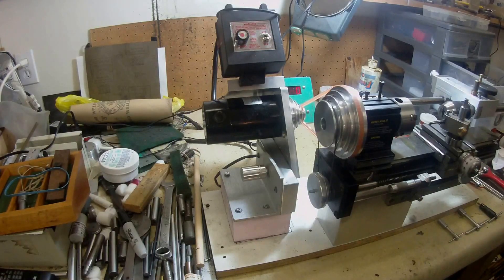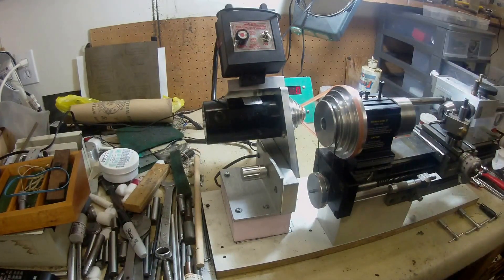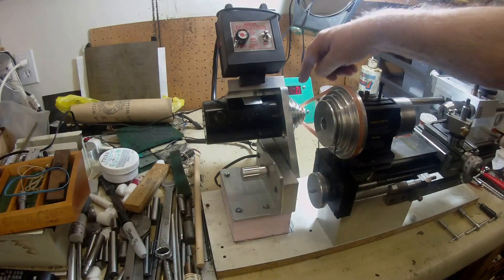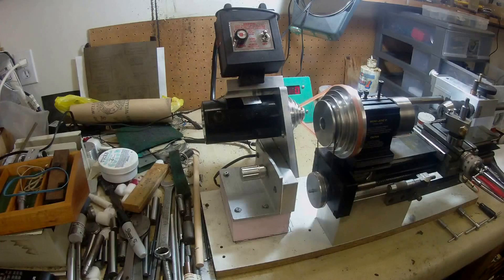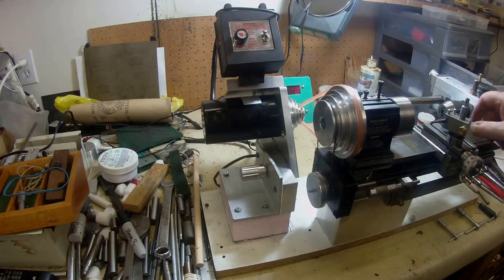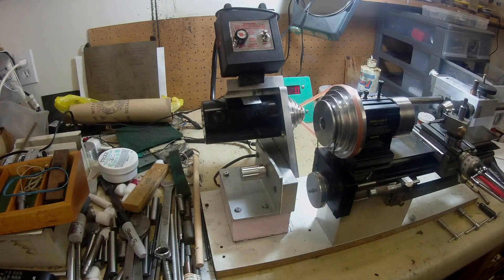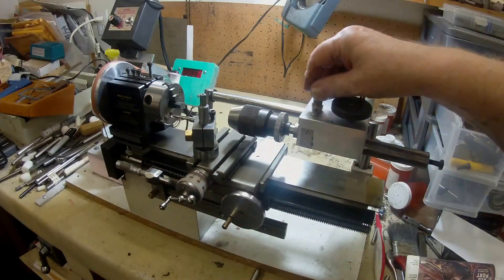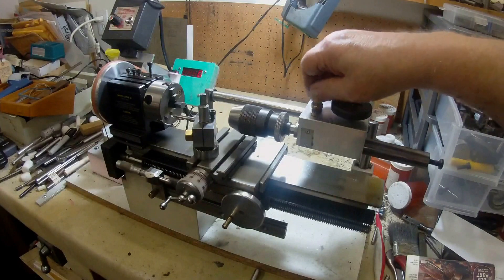FILE0018 A nice addition to my Taig lathe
In this video I have installed the new Taig cnc lathe pulley system, I considered it would improve the machining qualities over the flimsy old original lathe, I'm hoping it will prove me right, I had to do some modifications to get it working which I try to explain in the video, if I have missed something or you need more info please comment, one thing I forgot, can any viewer give some feedback about the audio quality,